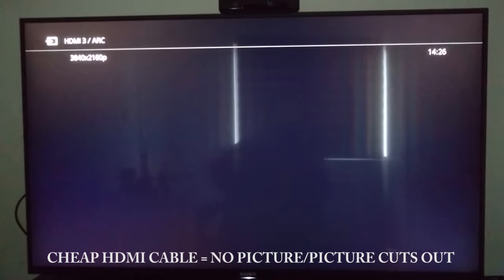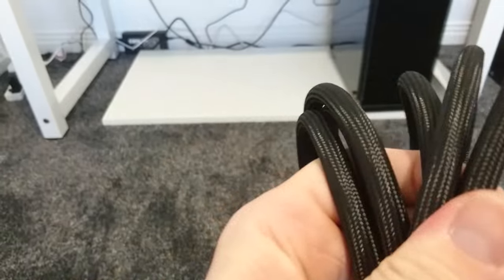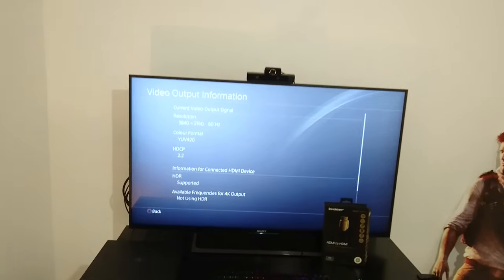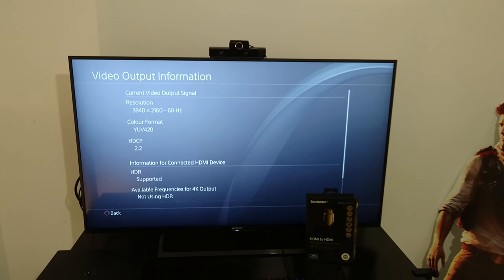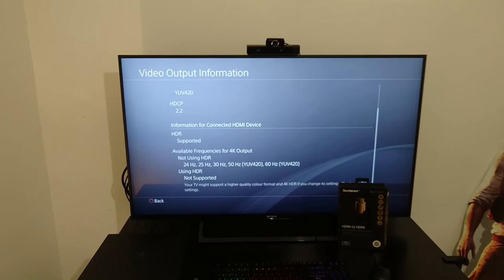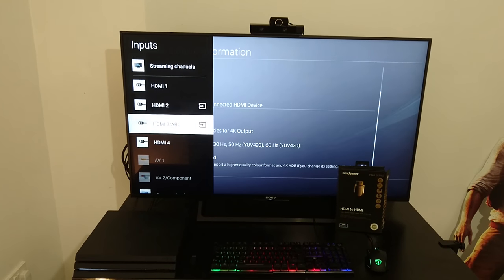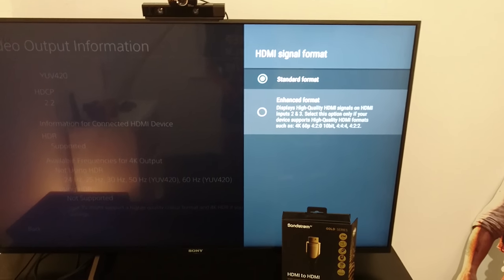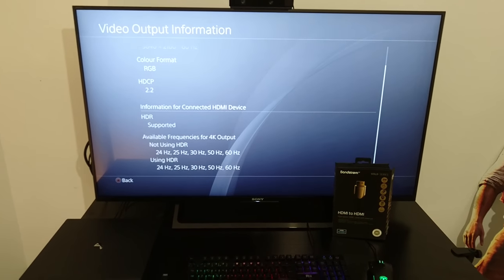Do You Need This HDMI Cable? 4K Quality - My Gaming Set Up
Hey guy and girls, this video is pretty much an add on to my set up videos but i think its a very important video considering all the misinformation you can get ever now and again in relation to tech.

Hopefully this will answer your questions for you.

Question: Do you need a special hdmi cable to get full 4k picture?
Answer: YES!!!

Thanks again to Andy Moore for the recommendation on the cheaper but equally good HDMI cable. If only i knew that before hand.